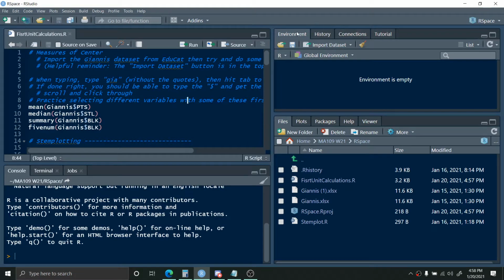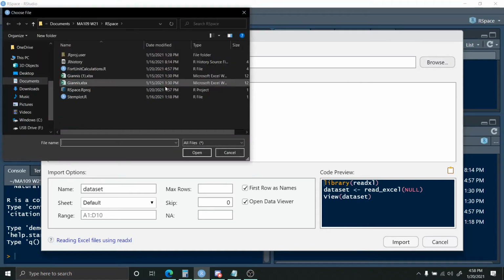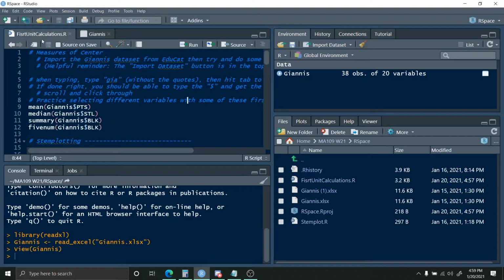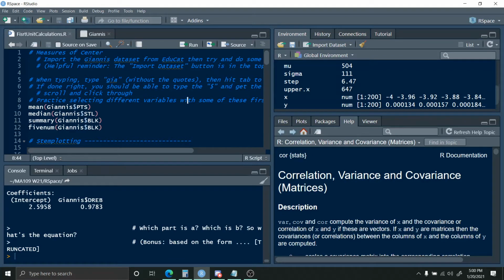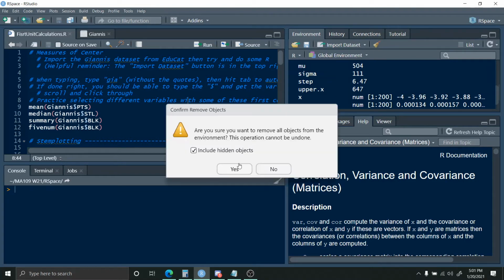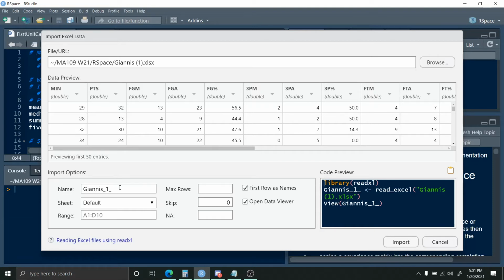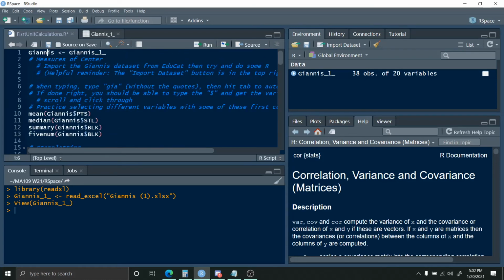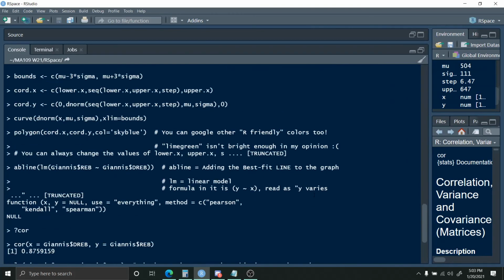RStudio Verification Walkthrough